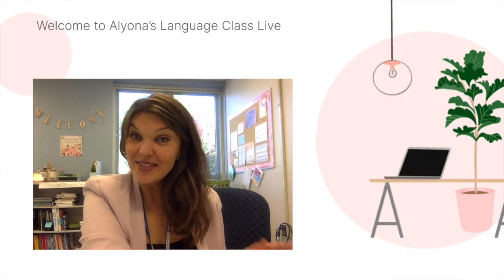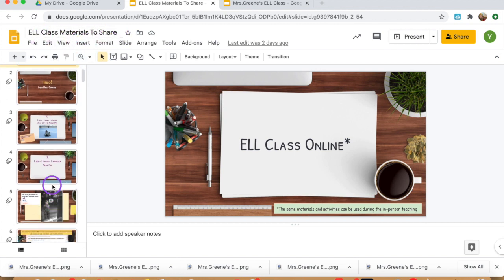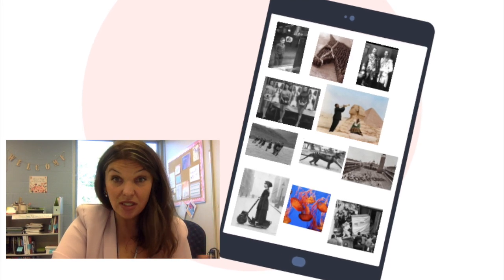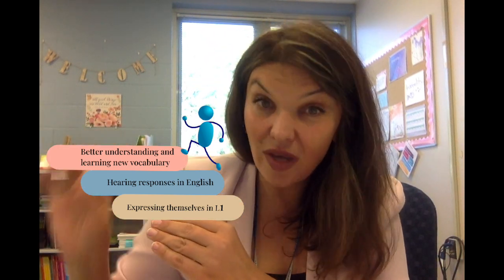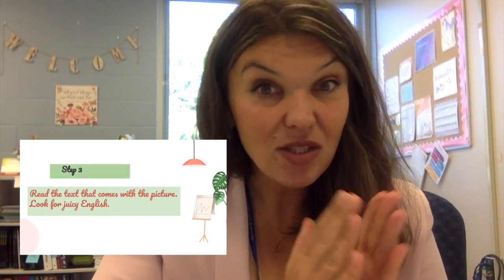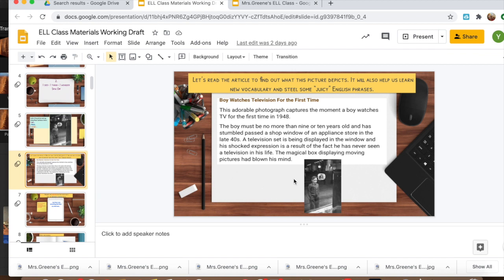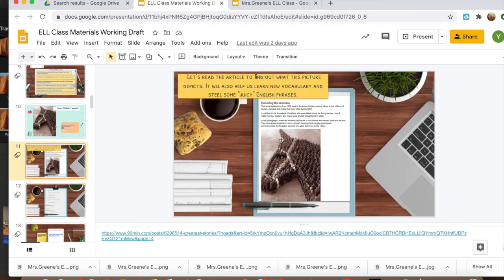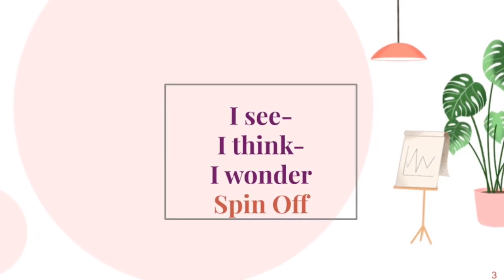ESL/ELL Teacher. Fun and Effective Activity for Remote and In-class Learning.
Link to the slides with pictures and some daily work:
You have heard of I see -I think - I wonder activity, right?
Now, you can add layers to it to enrich your students' academic and conversational English, as well as involve them in some organic reading and writing.
I am sharing all of the materials I have created so far, so you can try this for yourselves! Let me know if you have any questions.
You can also find the link for your copy of this google deck and many more resources  in my fb group Alyona’s ELL Class Live that I am now using to make my resources more accessible to the colleagues around the world.